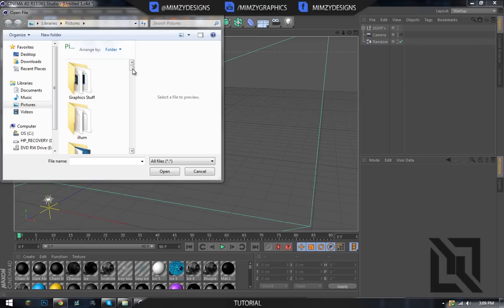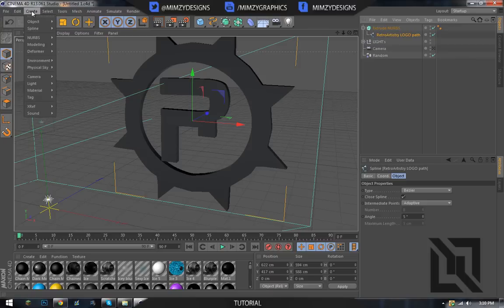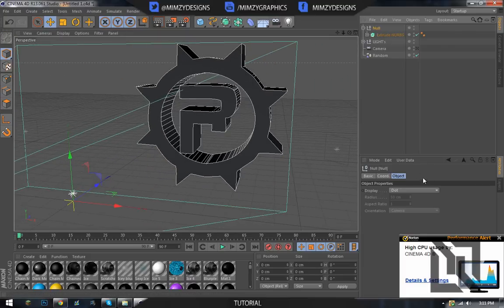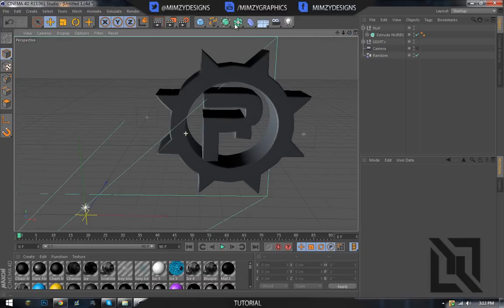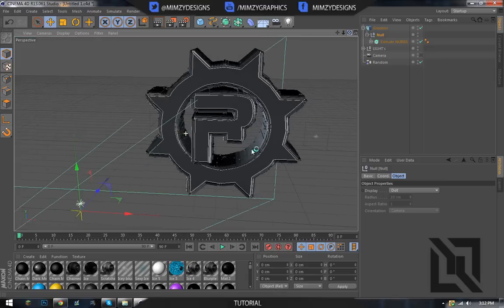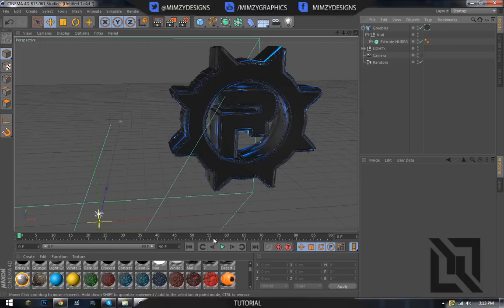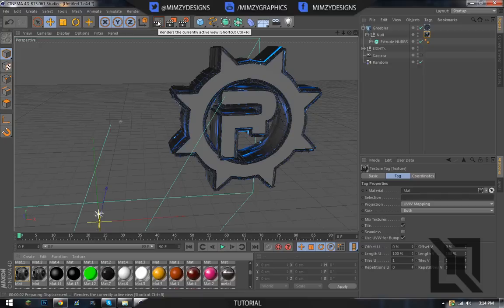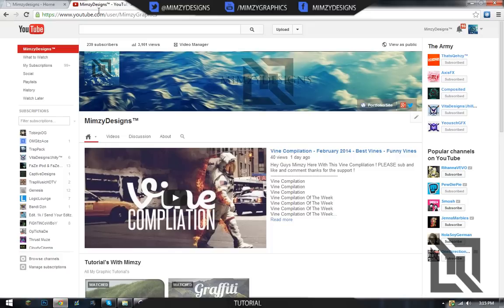CINEMA 4D: Greebler Style Render | Tutorial#3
▼ Click to open the description ▼
---Description---

Hey Guys Mimzy Here With This Greebler Tutorial i did for everyone ;) enjoy !

Watch it in full HD because of the sweeeg ;)